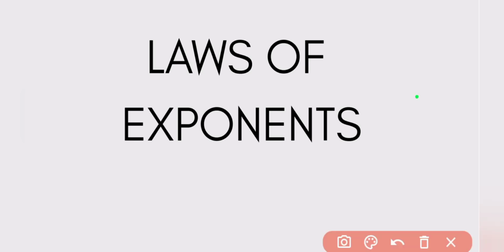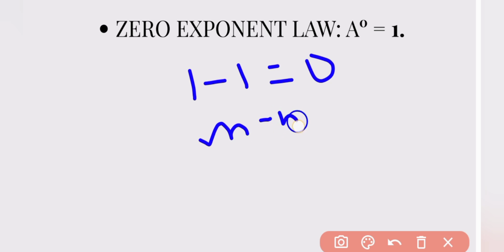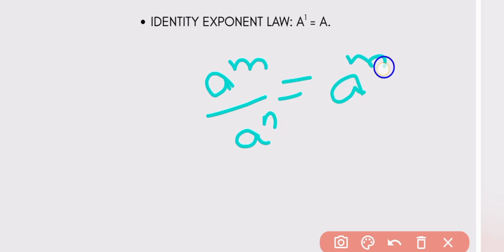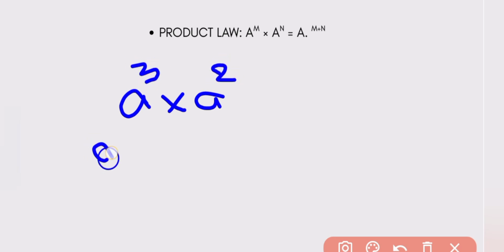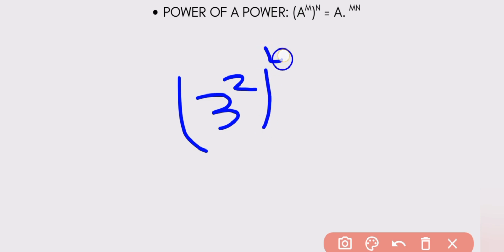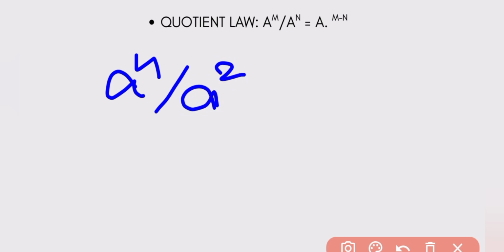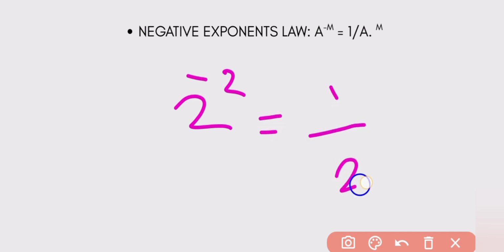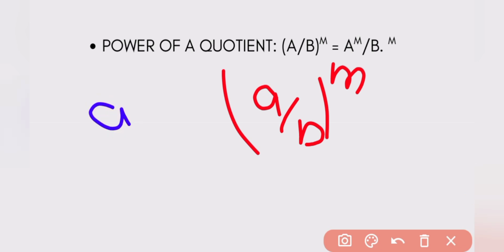LAWS OF EXPONENTS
LAWS OF EXPONENTS . This video describes the laws of exponents which is a topic of mathematics.This video can be seen by everyone because it describes the laws very deeply and in understandable form.

Struggling with **exponents**? 🤔📚 In this video, we break down the **Laws of Exponents** in the simplest way possible! Learn the key rules, including product rule, quotient rule, power rule, and zero exponent rule, with easy-to-understand explanations and examples.

This lesson is perfect for **Class 9 students** who want to build a strong foundation in exponents and solve problems effortlessly. Watch till the end for expert tips to ace exponent-based questions in exams!